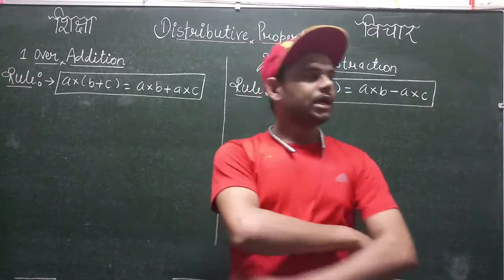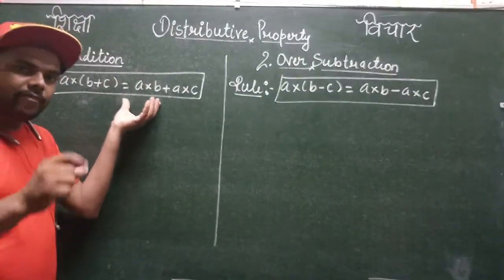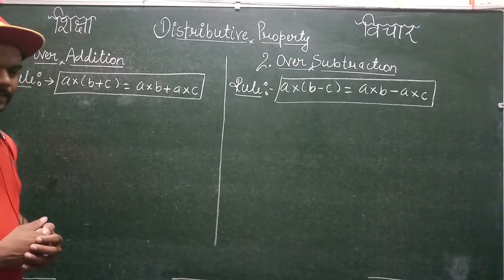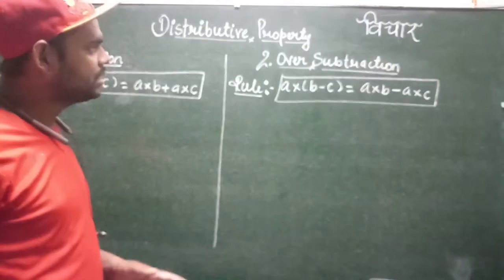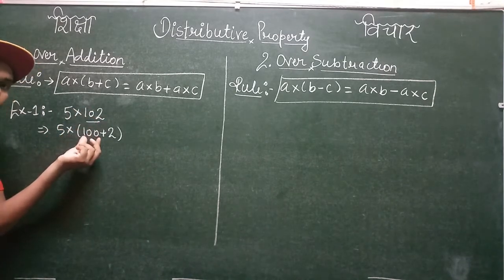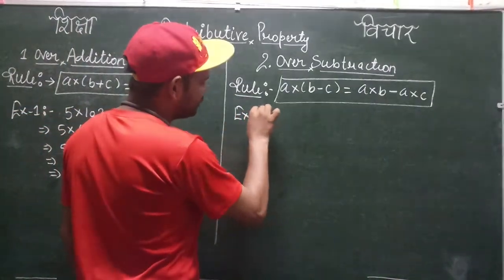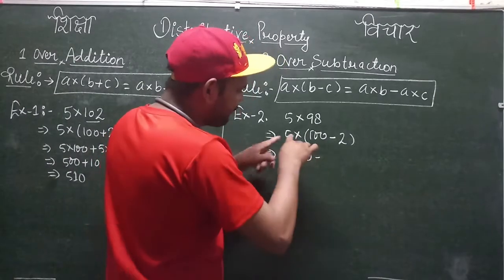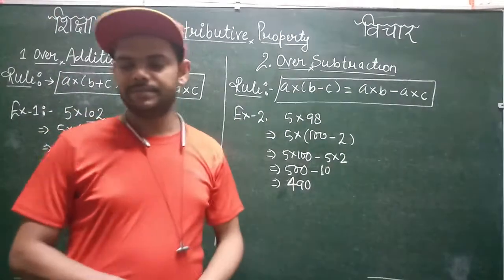Junior mtahs 13 | Distributive Property over Addition and Subtraction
Closure Property with Respect to:-
a. Addition
b. Subtraction
c. Multiplication
d. Division

Associative Property with Respect to:-
a. Addition
b. Subtraction
c. Multiplication
d. Division

Commutative  Property with Respect to:-
a. Addition
b. Subtraction
c. Multiplication
d. Division

1. Commutative Property for Natural Numbers

2. Commutative Property for Whole Numbers

3.  Commutative Property for Integers